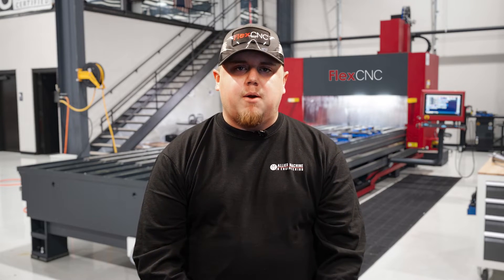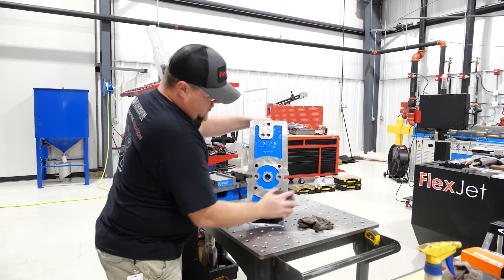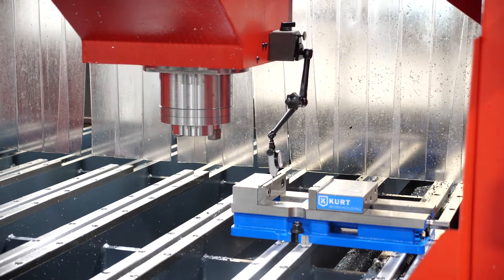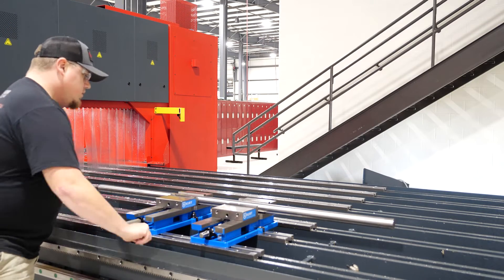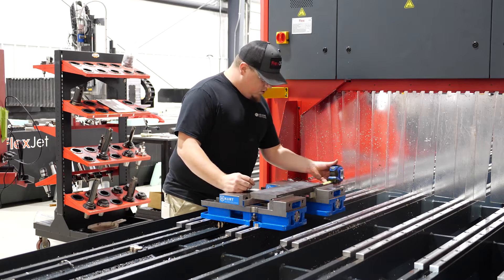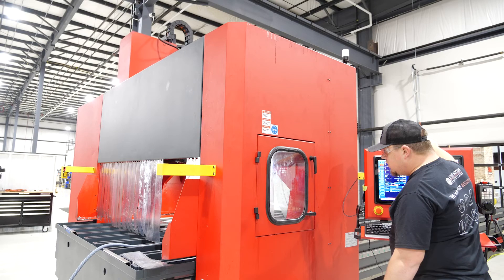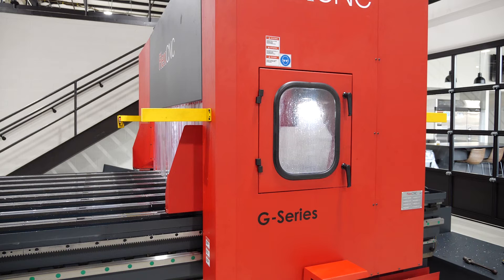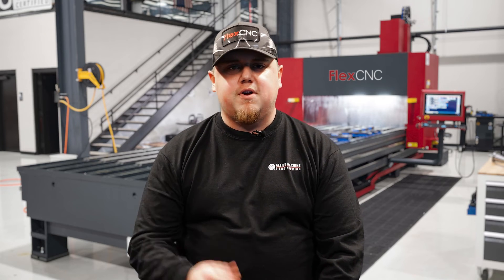Setting up on the FlexCNC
Aaron goes into detail about setting up two vises on the FlexCNC.

0:00 - Intro
0:28 - Set up
3:47 - Outro
4:05 - End card